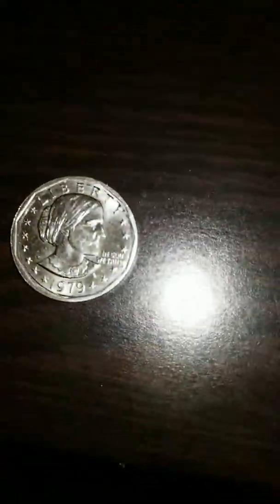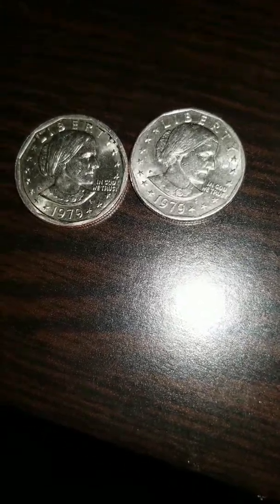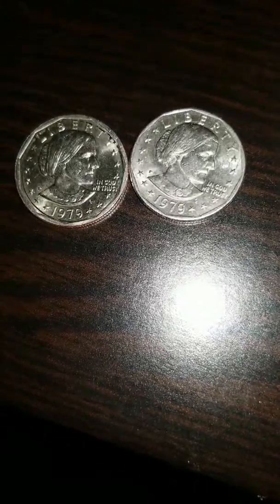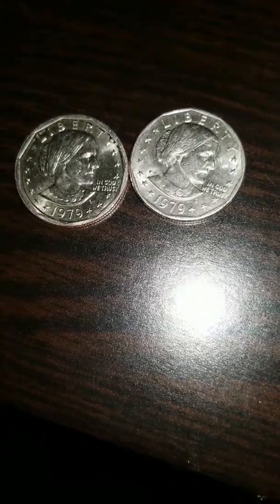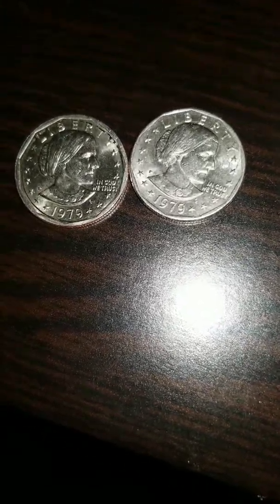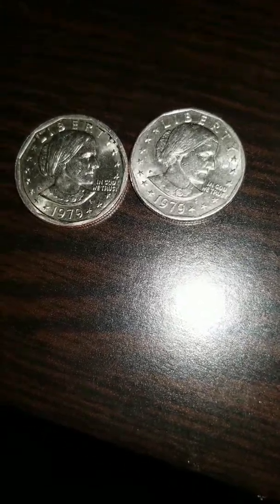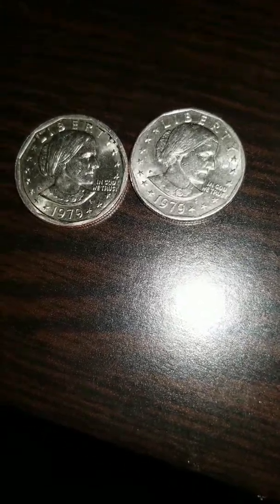Rare coin? Susan B Anthony 1979 p mint. What is that ring?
Susan b anthony 1979 p mint